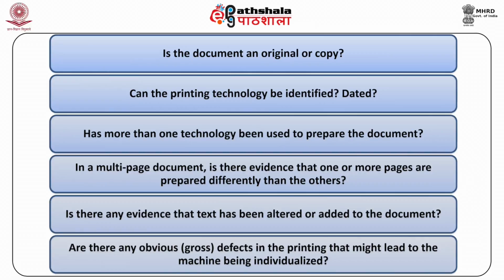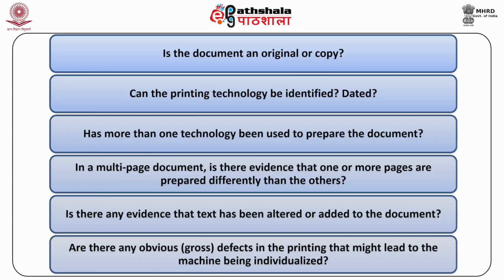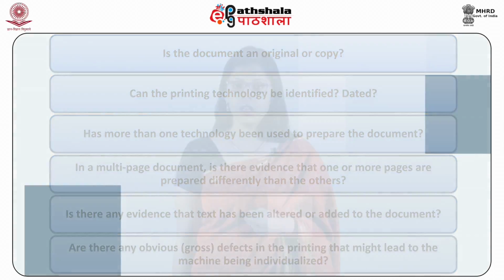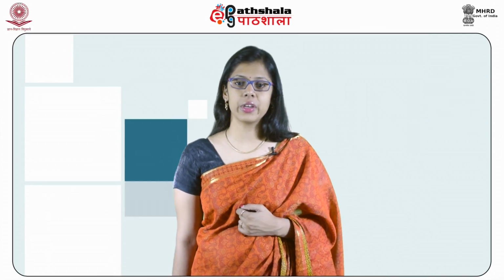Scanned Documents and Fascimile Machine (FSC)